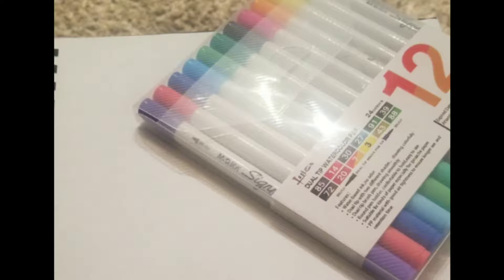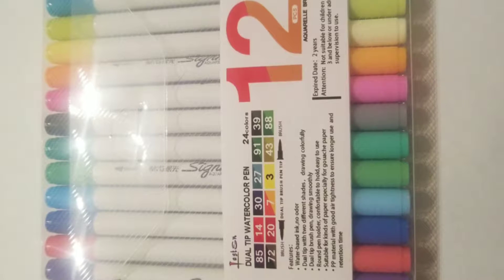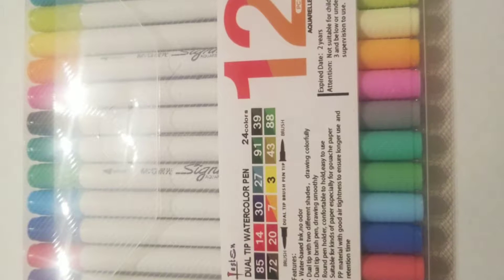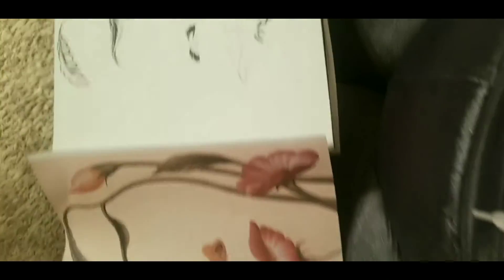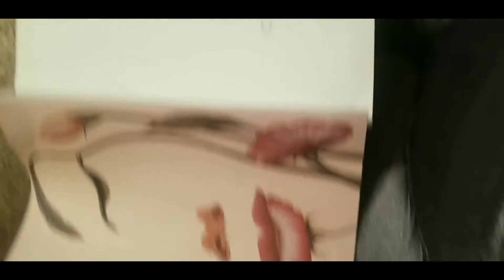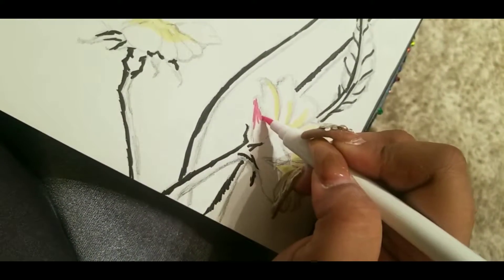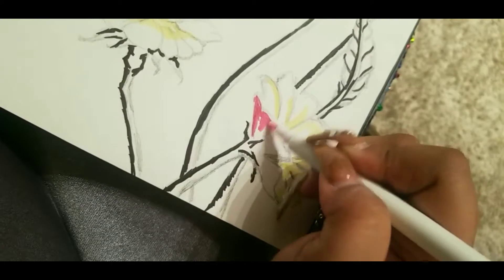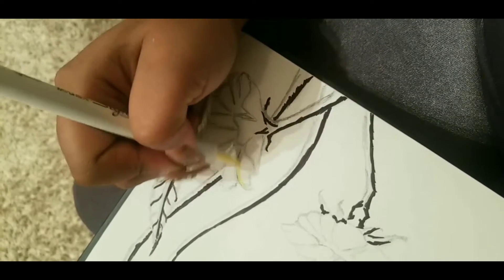Lasten Dualtip Watercolor Pens | Review | Demo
Hey Lovies,